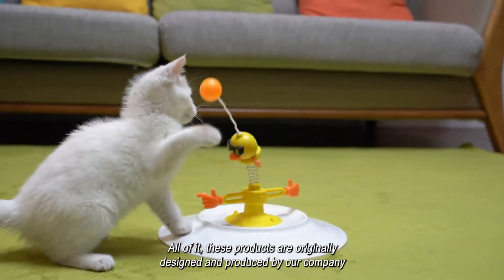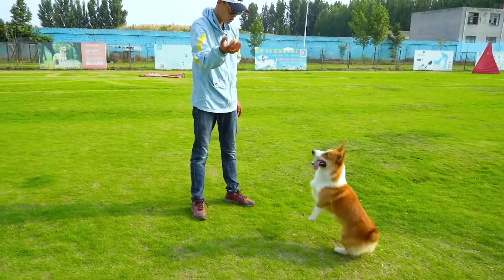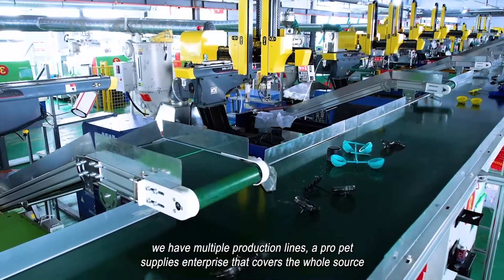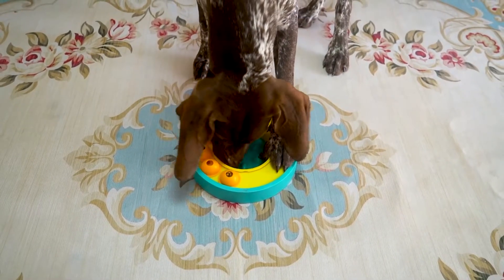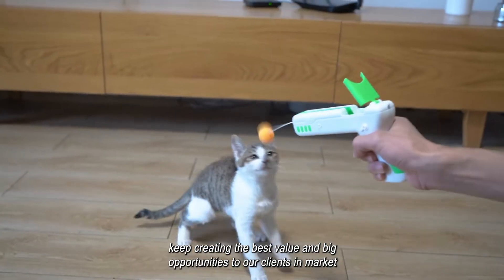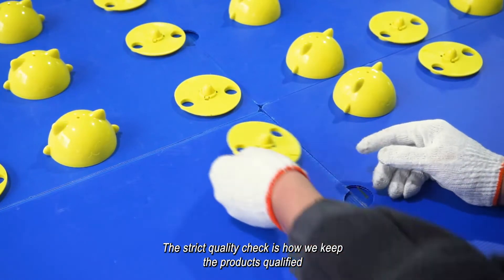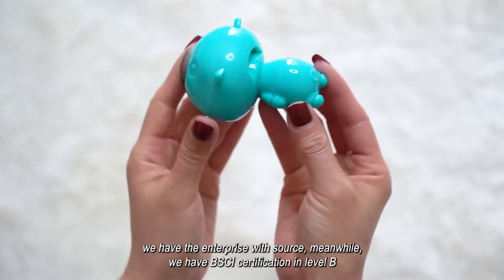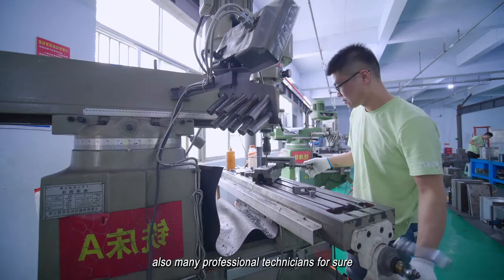Pet supplies factory dogs product manufacturer dog toys cat toy Pets products manufacturers MJL6716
[Company introduction]
[website url]
[International Sales Representative]Peter
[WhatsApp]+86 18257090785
[Other product recommend]
Dog Supplies：